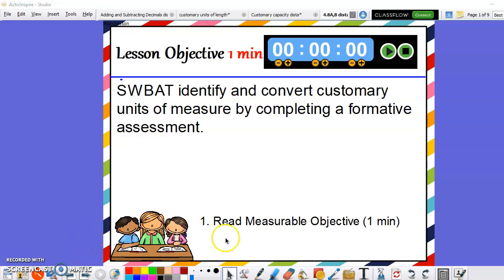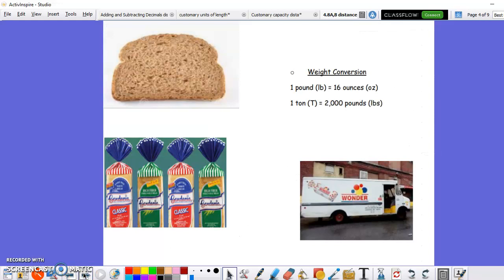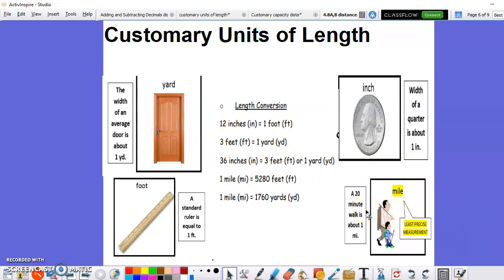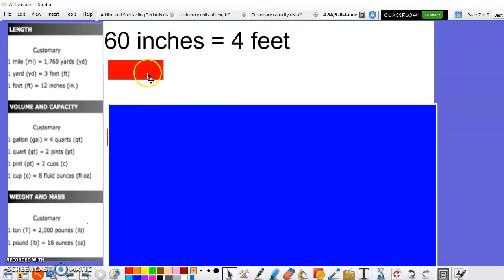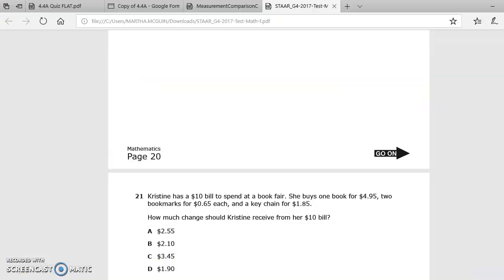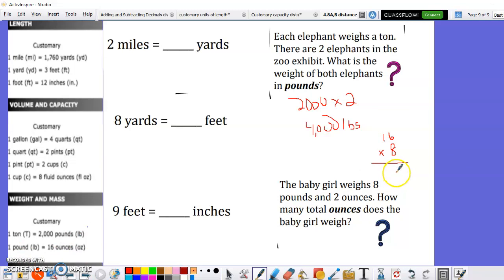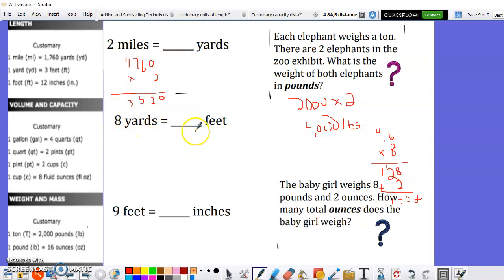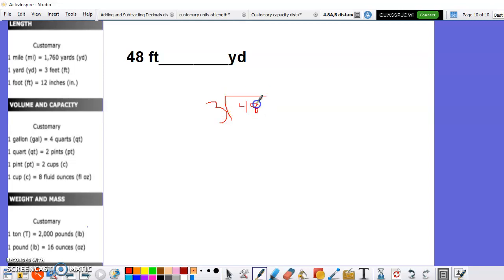5/7/2020 Customary Units of Measure